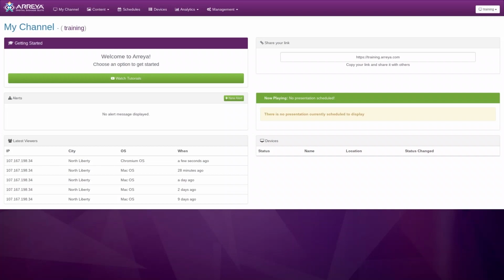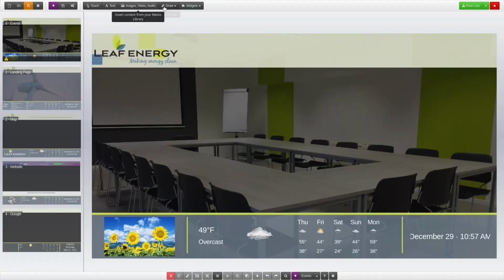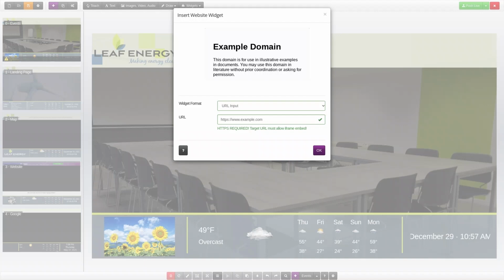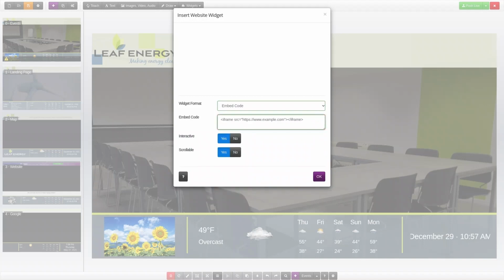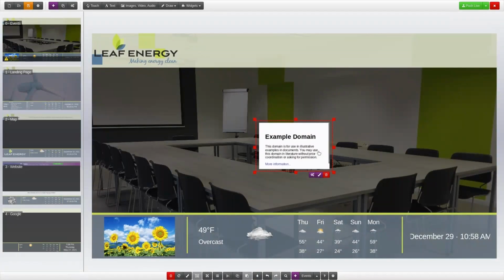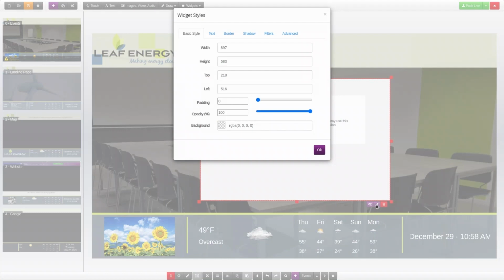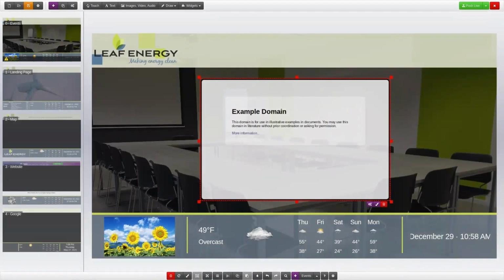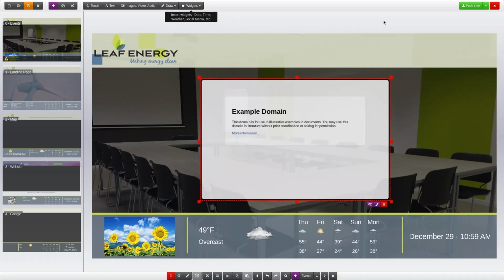How To: Use the Website Widget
The website widget allows you to embed a website into your digital signage content. This widget is useful for showing web pages that display announcements, employee and student recognition, upcoming events, and more.

*Note* the website you're using must be secure, start with https, and must allow the embed permission.

0:00 - Intro
0:22 - Navigate to Existing Presentation
0:29 - Inserting the Website Widget
0:35 -  Description of Website Widget Settings and Requirements
1:00 - Description of Embed Code option
1:30 - Moving and Resizing the Website Widget
1:40 - Website Widget Styling Settings
2:05 -  Accessing Website Widget Settings Menu
2:15 - Adding Additional Website Widgets
2:18 - Push your Presentation Live

Arreya is a Chrome Enterprise Recommended Solution, and it's the only cloud-based digital signage software of its kind. You can easily create, edit and manage content from ANYWHERE. ARREYA's pricing model has NO DEVICE FEES. One monthly subscription can play on all your devices. This SaaS even includes a creative studio, media manager with storage, scheduling, analytics and device management - an amazing value for such a complete system. Create digital signage kiosks or easily create interactive touchscreen content, NO CODING NEEDED. Government certified. Unlike other digital signage systems the ability to VIEW CONTENT EVERYWHERE including tablets and phones is now possible. Need hardware to get started with digital signage? Arreya is a Chrome Enterprise Partner and offers Google Chrome products including Chromeboxes and Chrome Device Management. We constantly have the best technology for sale for the BEST DIGITAL SIGNAGE; ELO Touchscreens, Sharp Digital Displays, Acer Chromebox, AOPEN Chromebox Commercial 2, ASUS Fanless Chromebox, HP Chromebox, and more. Whether you are looking for a better digital signage solution for schools, hospitals, government, internal business communications or donor recognition displays, Arreya offers an affordable, intuitive, and easy to use platform. We offer a FREE 30-DAY TRIAL or LIVE DEMO to prove it!